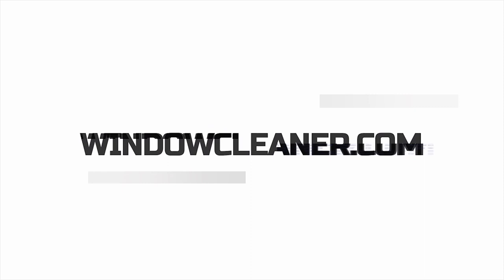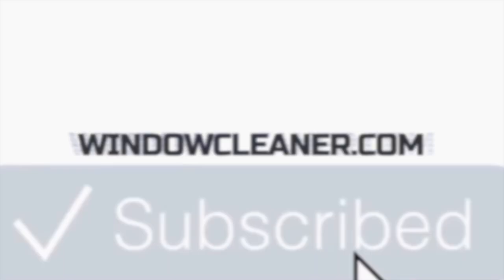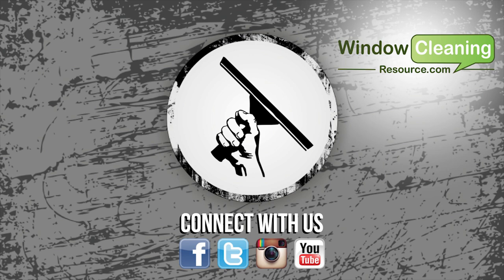Samaurai Bucket On A Belt - Jersey - Let's talk about it!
Jersey is talking the Samurai Bucket On A Belt - features, benefits, everything!

Detachable, adjustable and awesome! The Samurai is wider than your traditional boabs. Comfortably holds larger combination tools as well as your standard channels, TBars and Scrubbers! Lots of cool colors available. :)